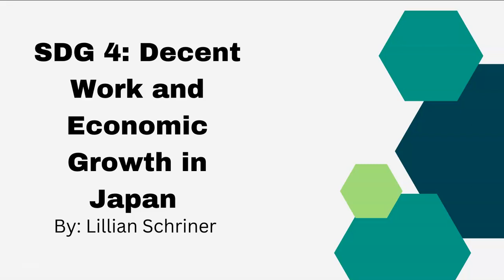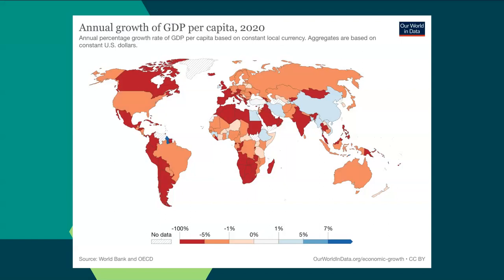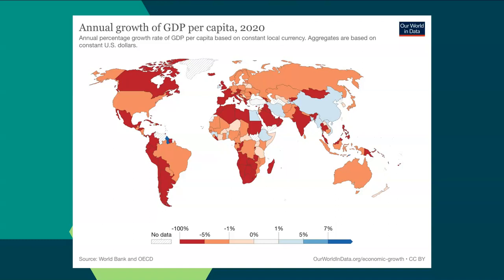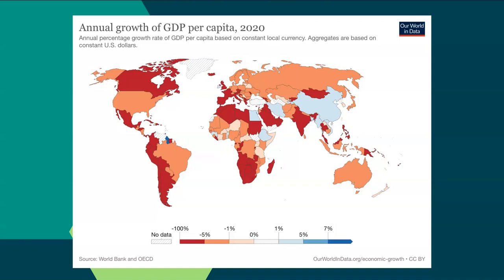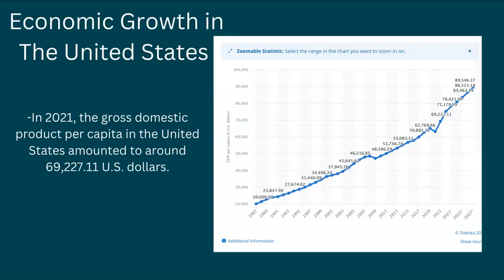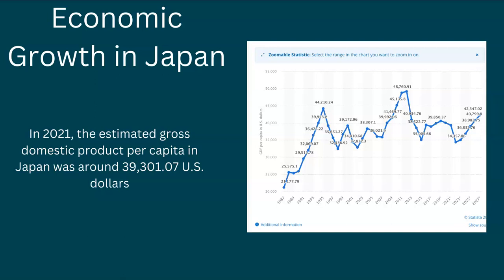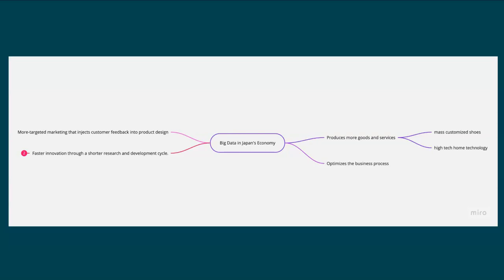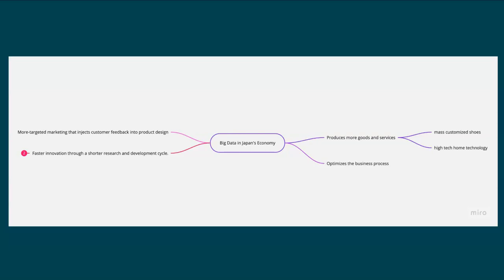SDG 4: Decent work and Economic Growth